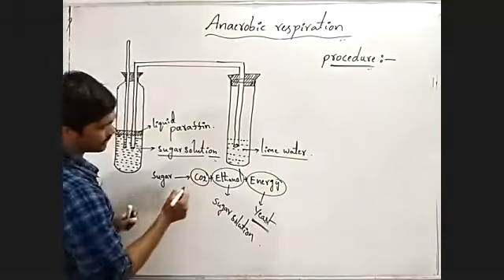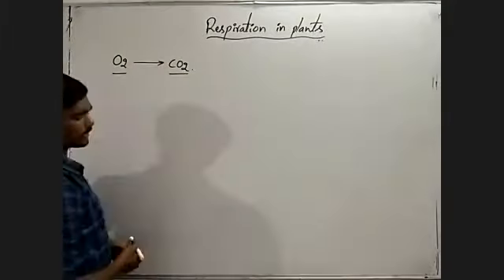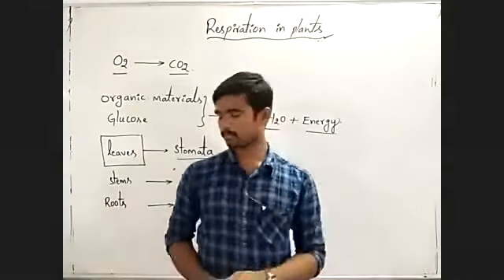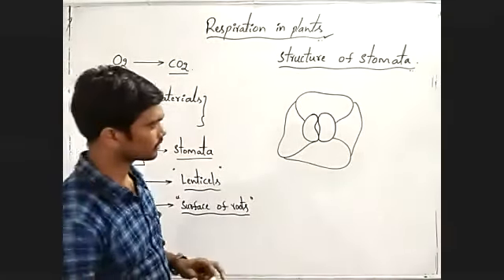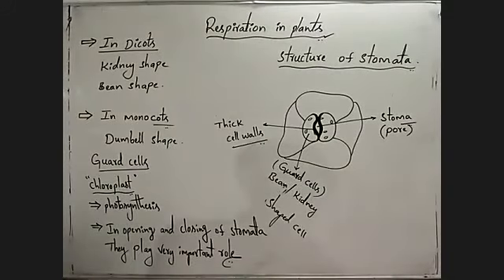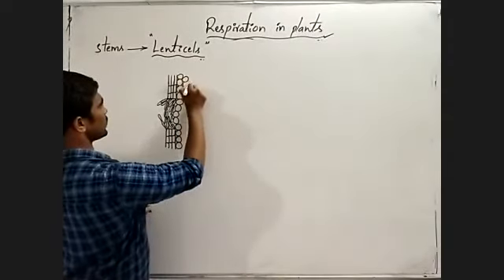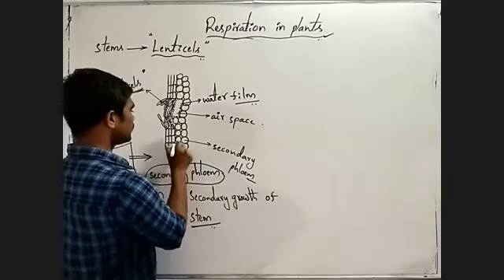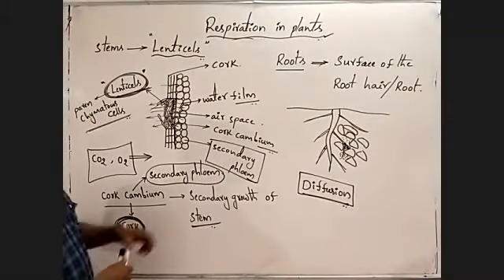Respiration in Plants 10th Biology 11-06-2020